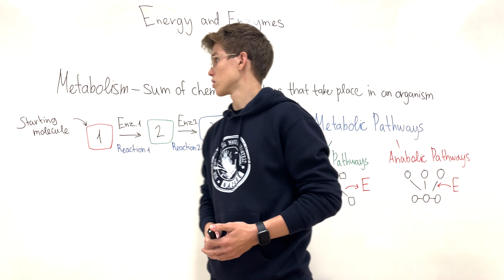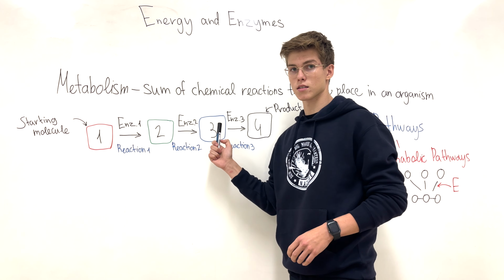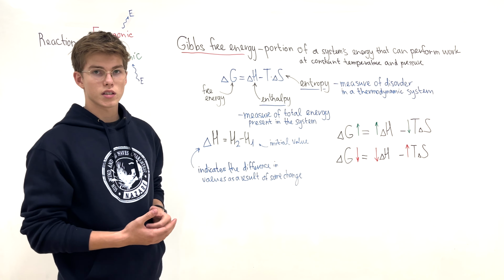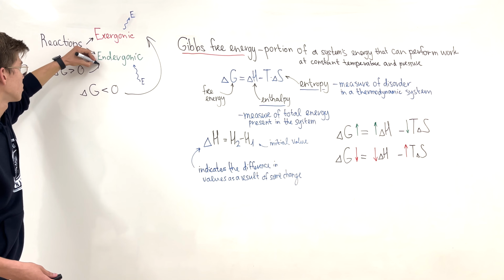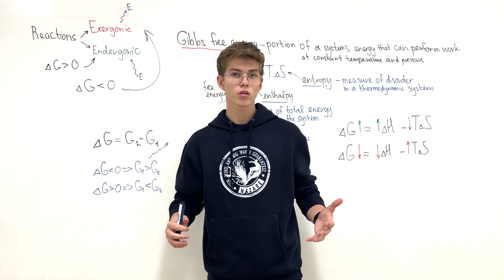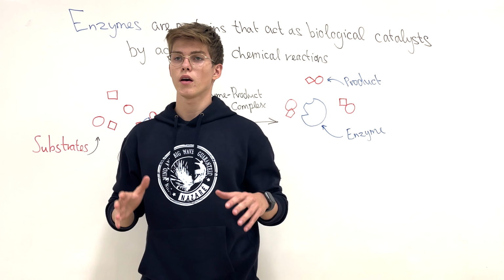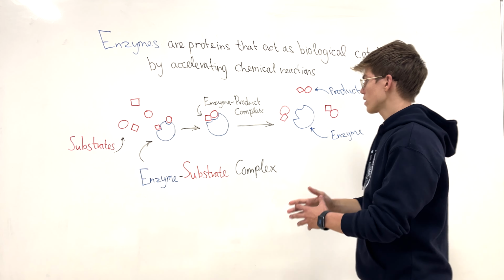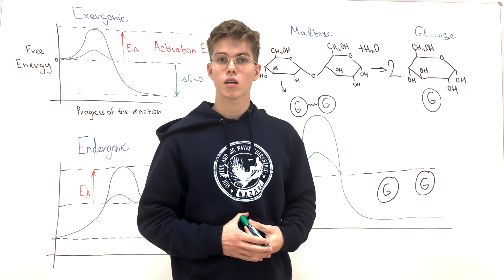Enzymes and Energy | Exergonic and Endergonic Reactions | Activation Energy | Biochemistry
Timestamps:
0:00 - Metabolism
1:13 - Gibbs Free Energy: Endergonic and Exergonic Reactions
2:46 - What does delta G mean?
4:15 - How do Enzymes Work?